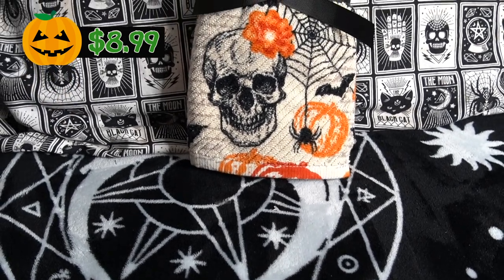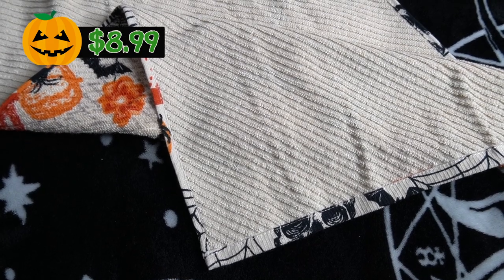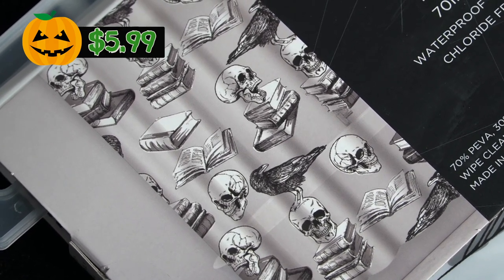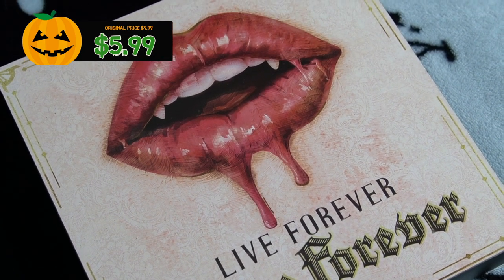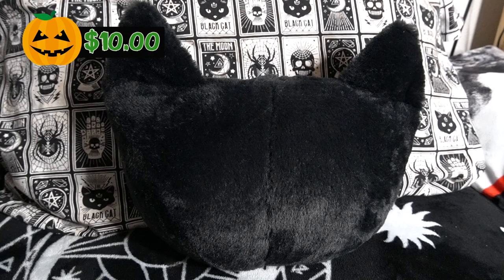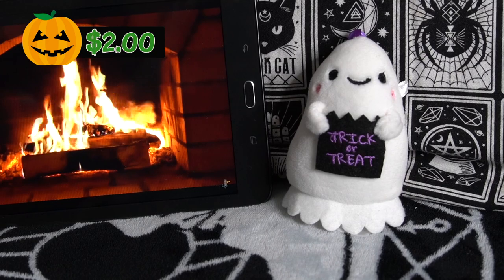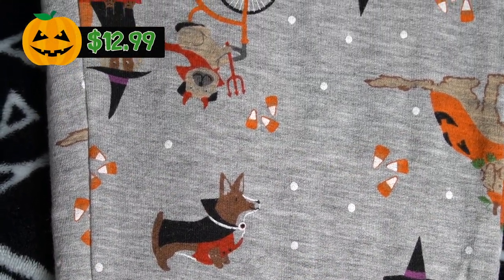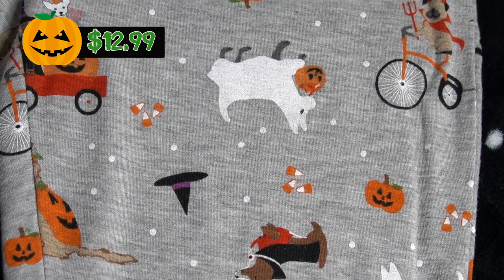Halloween Decor Haul 2022 | Micheals, TJ Maxx, Target + More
Hello everyone! I hope you all are having a wonderful start to your spooky season. Today's video is my Halloween Decor Haul for 2022!! I found a lot of amazing things this year and I wanted to share all of my finds with you all.

🎃Timestamps 🎃
Intro 0:00
Burlington 1:12
Ross 2:37
Micheals 4:23
Target 7:08
TJ Maxx 10:03
Marshalls 12:32

End Card Music:
"Death By Candlelight" by Fool Boy Media